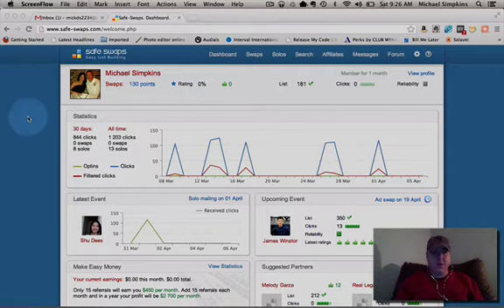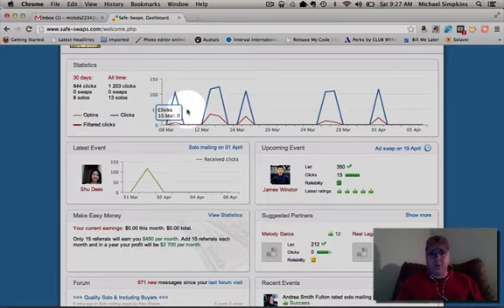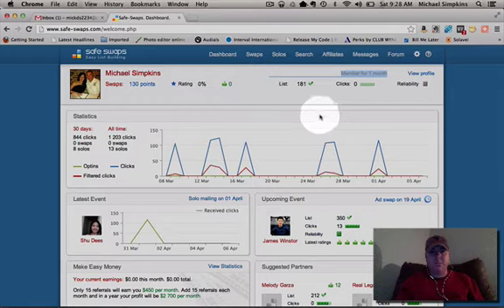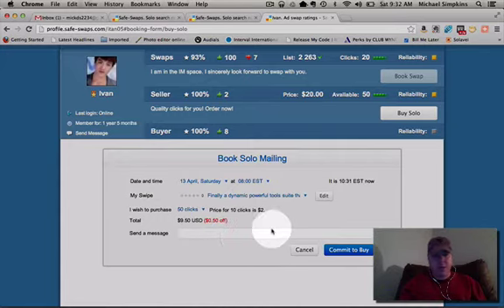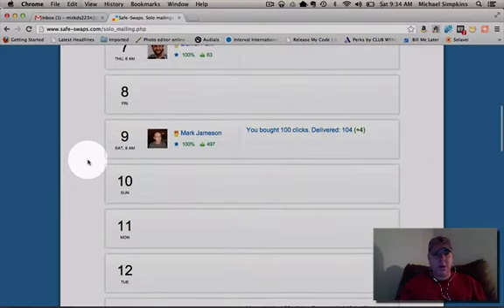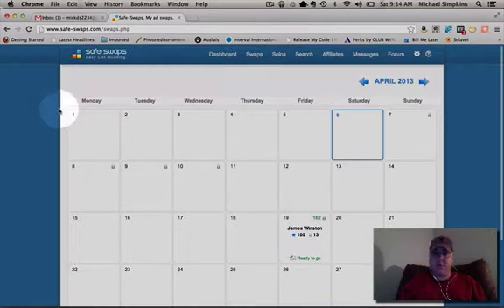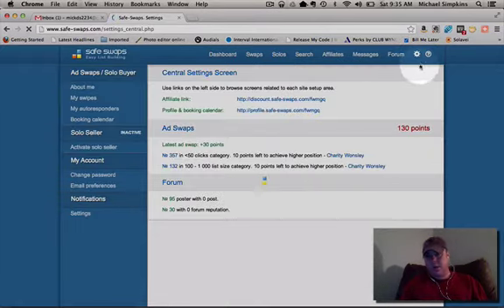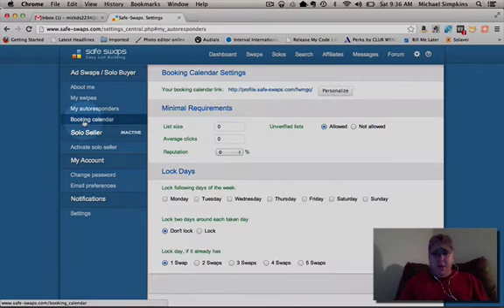Solo Ad Training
Here is a quick 15 minute training on how I use Solo Ads to build my list.  This video walks you through the system I use to research, choose, and track my solo ad providers and solo ads.

Take a look... I hope it's helpful.